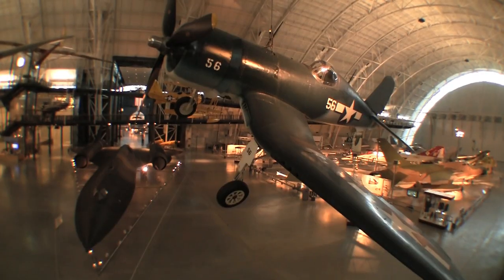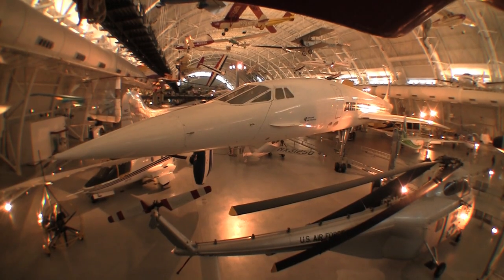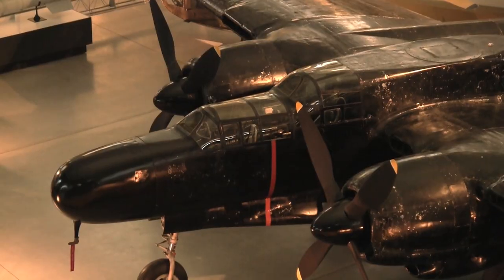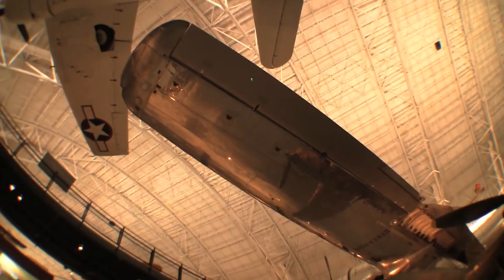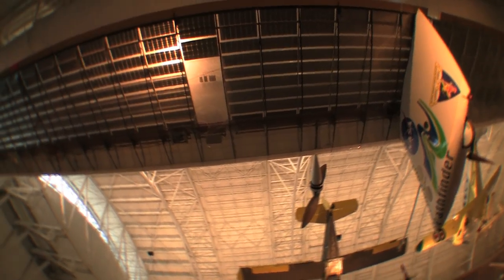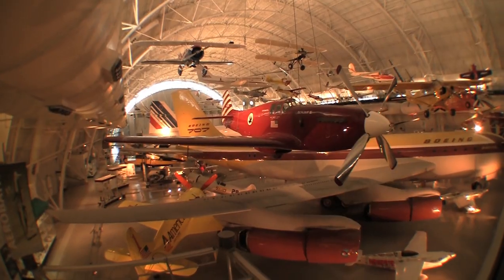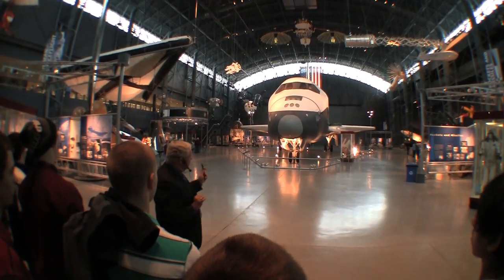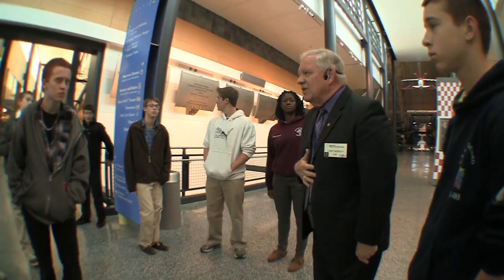Miller School of Albemarle Visits the Udvar Hazy Air and Space Museum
MSA took an engineer field trip to the Udvar Hazy Air and Space Museum to study the advancement of technology during various aviation periods.